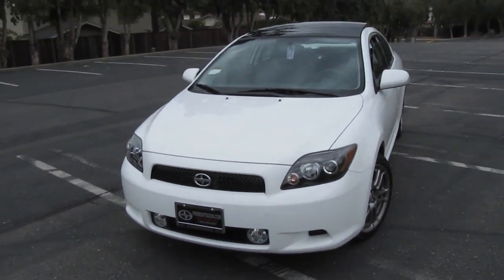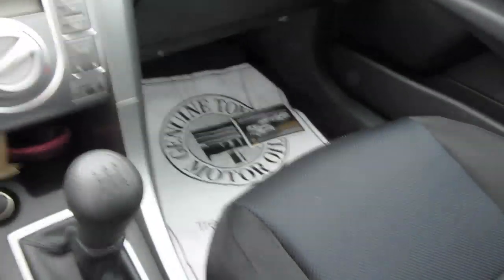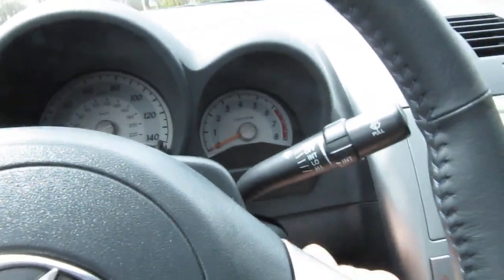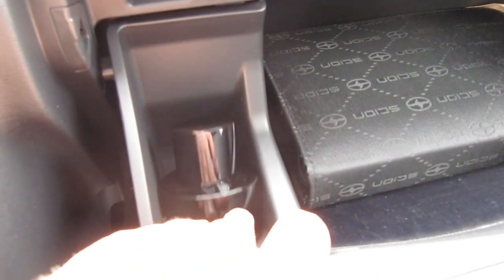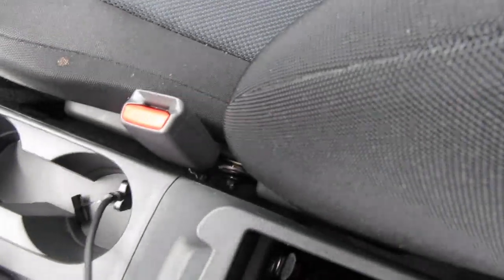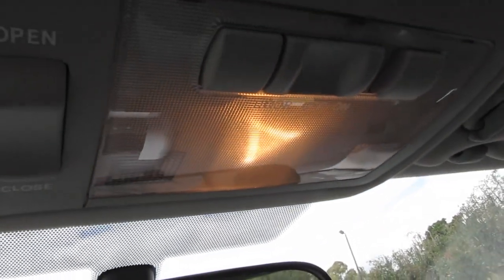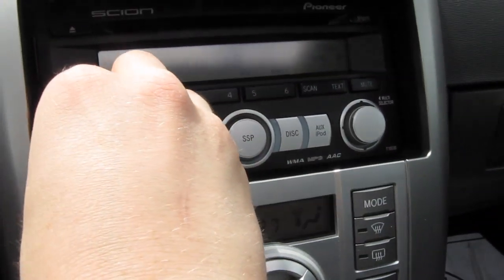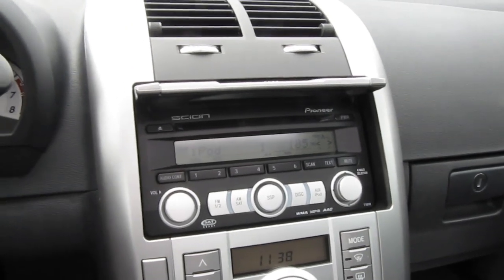My 2010 Scion tC Review Part 1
Brand new 2010 Super White Scion tC